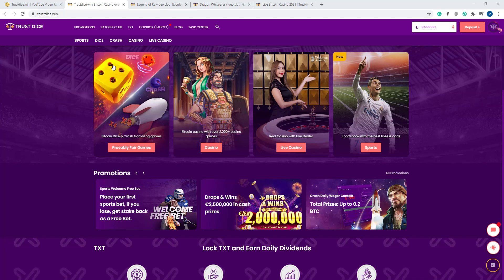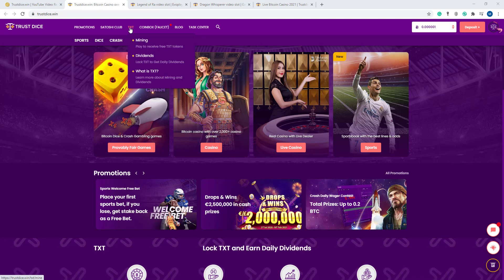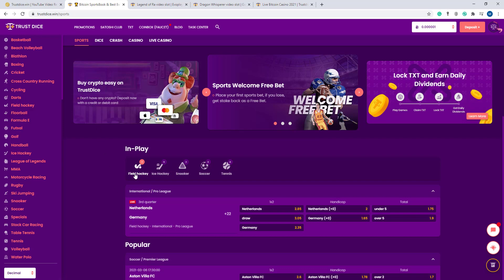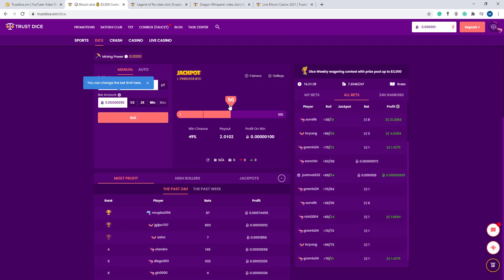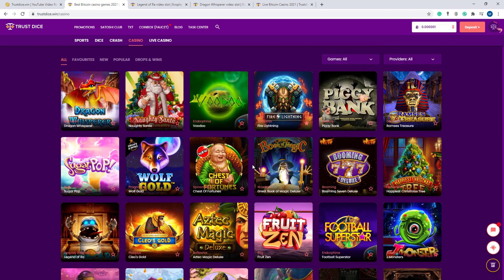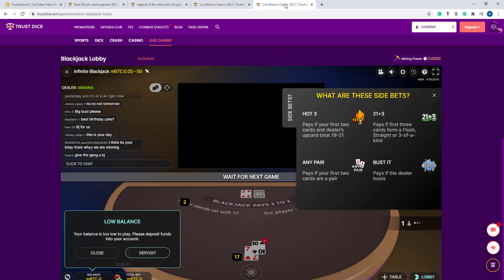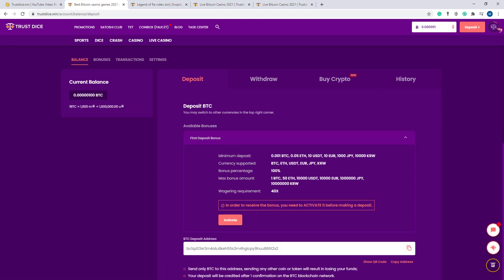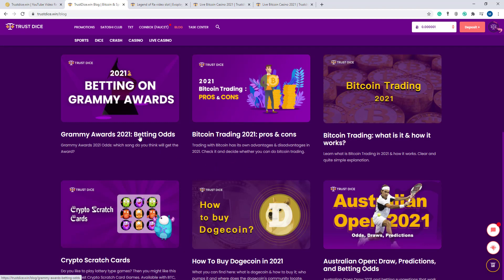Trustdice.win: Casino with over 2,000 games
Casino with over 2,000 games.
TrustDice allows players to submit player-customized seeds in the random number generation process that drives TrustDice games, ensuring all games are provably fair. Each individual roll in TrustDice games can be independently verified to be free from manipulation
Trustdice username: CaCO3
Forum username: CaCO3